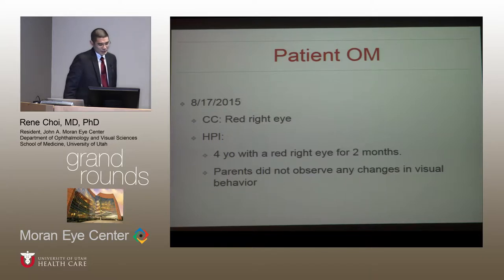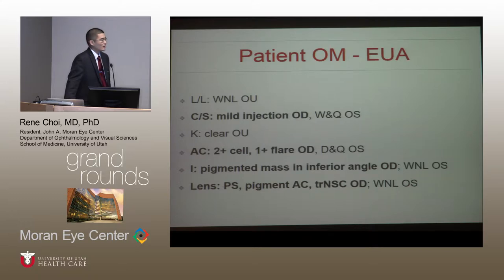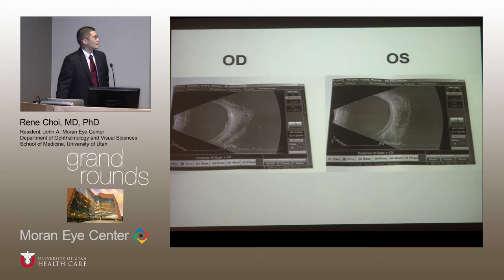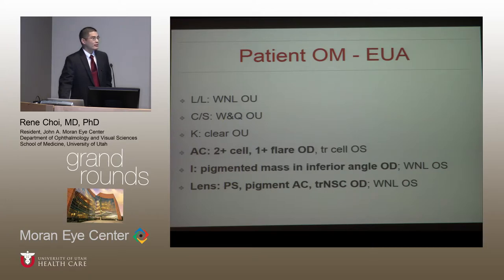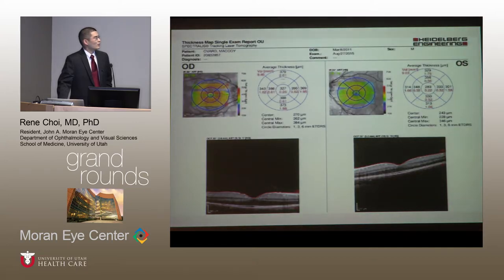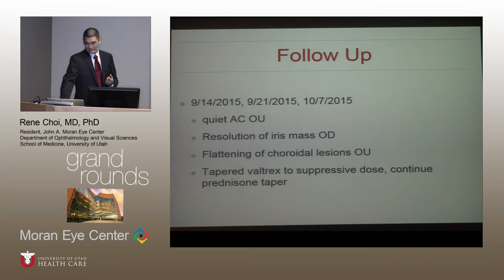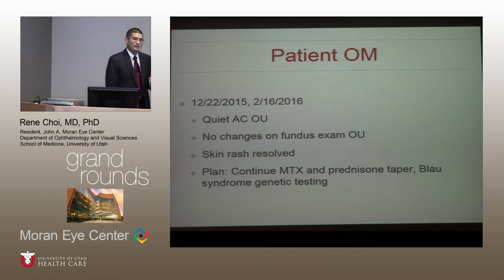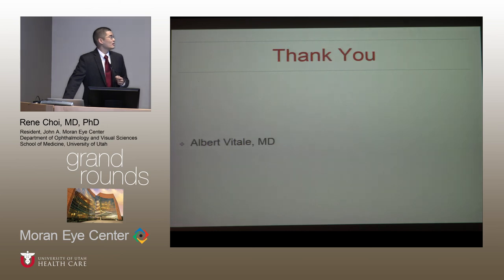Uveitis - Pediatric Patient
Title: Uveitis - Pediatric Patient
Presenter: Rene Choi, MD, PhD